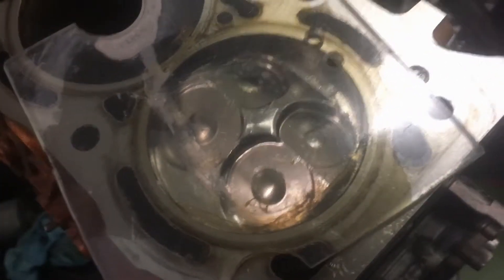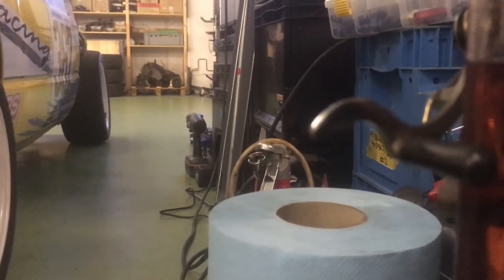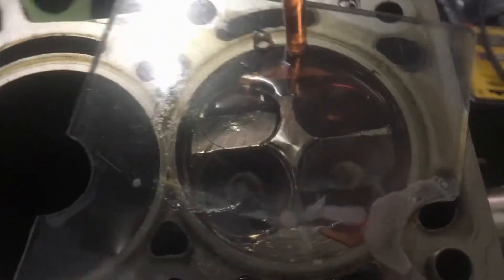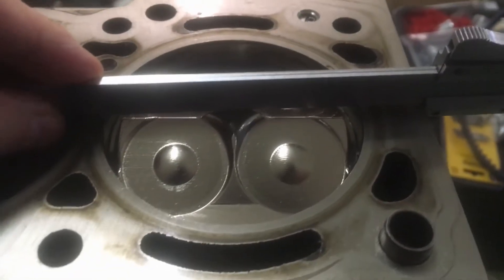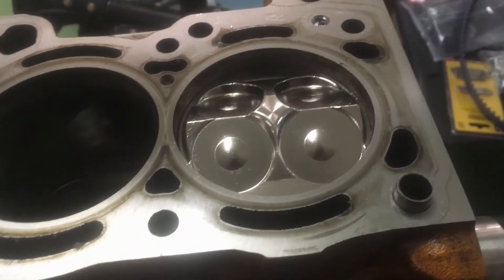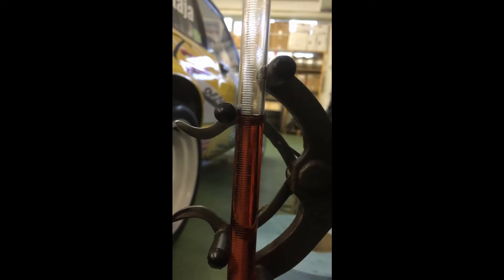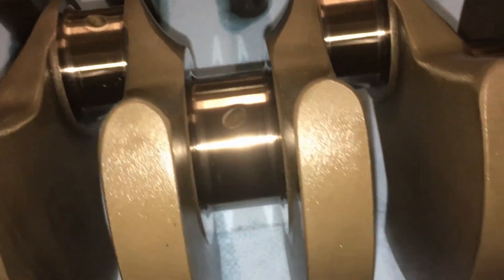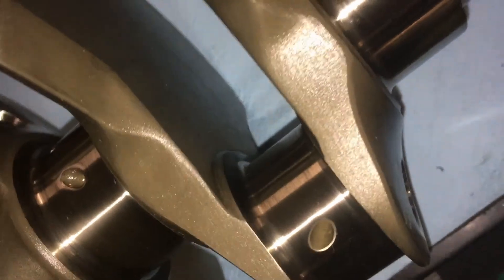2020 prep - Engine overhaul and rebuild - Part 2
Part 2 on the engine rebuild. Tearing down the rest of the engine and doing further measurements with the new piston to confirm the changes on the dome design. Limited the video to around 15mins we do have way more material already for next three 15 minute episodes.